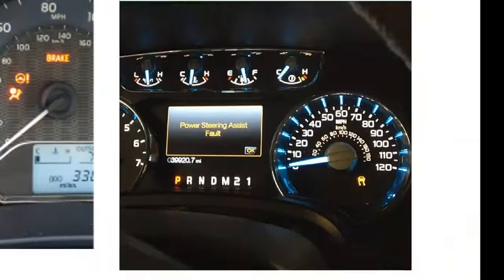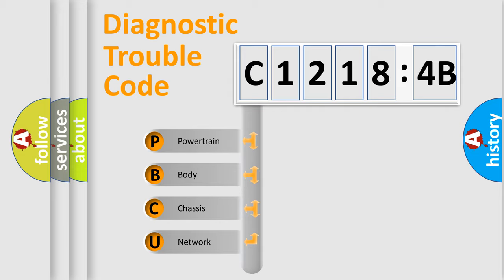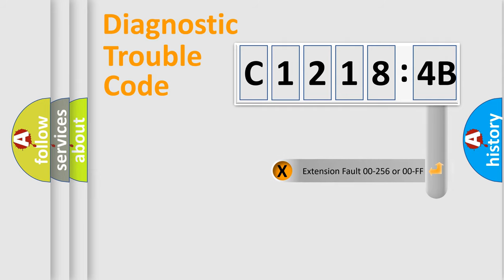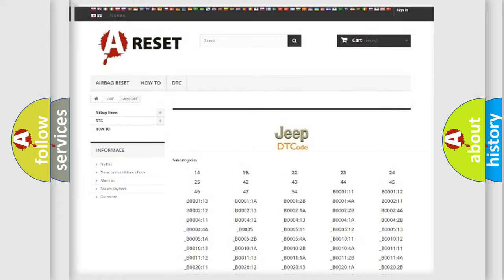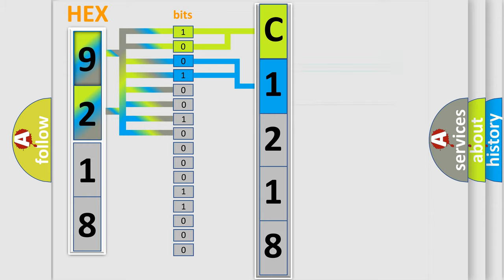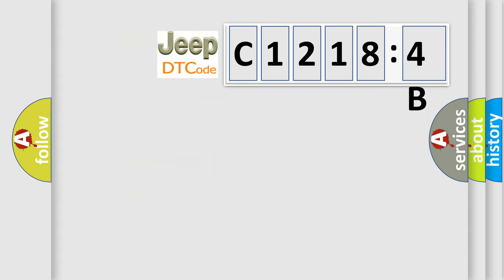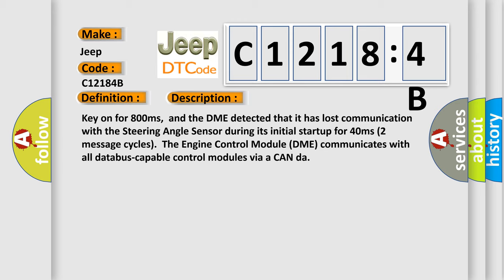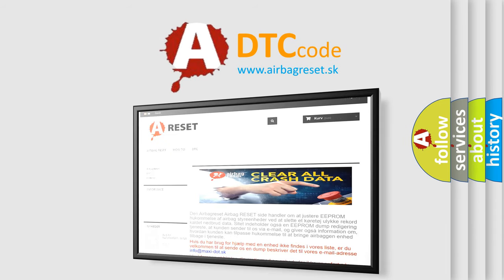DTC Jeep C1218-4B Short Explanation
Contents:
0:21 Basic DTC analysis according to OBD2 protocol standard.
1:48 Insight into programming
2:58 A diagnostically understandable description of the Diagnostic Trouble Code
3:05 Basic error definition

Make:
Jeep
Code:
C1218 4B
Definition:
Lost Communication With Steering Angle Sensor Module
Description:
Cause:
Failure Type:
Over Temperature